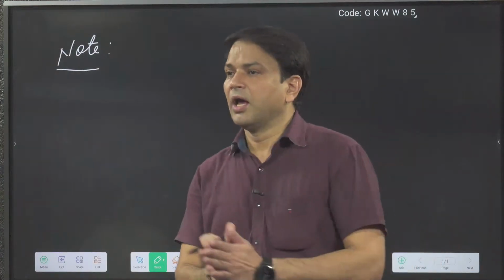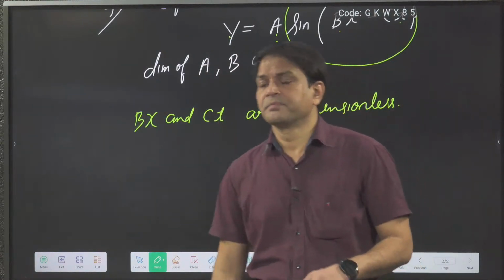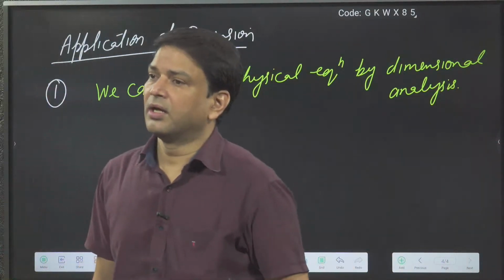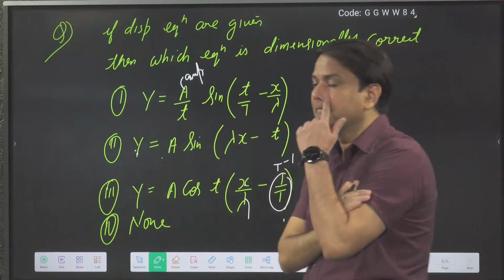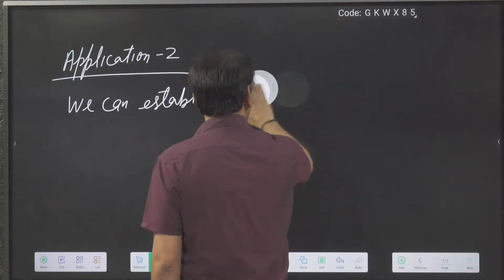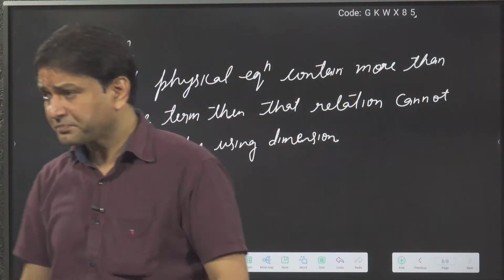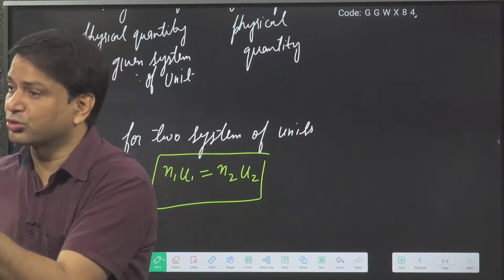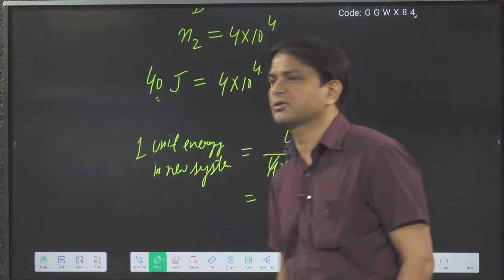SRI GOSALITES | NEET 2025 - 2026 | MANISH sir Physisc class -06